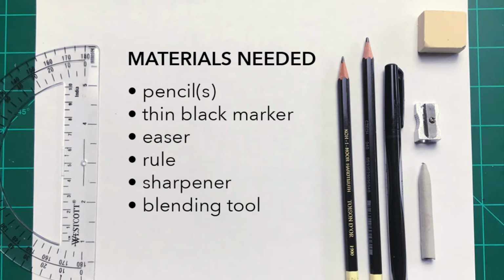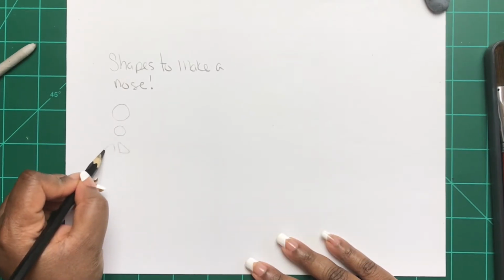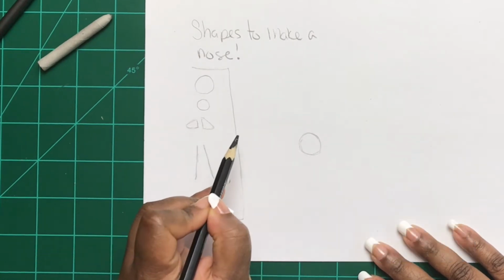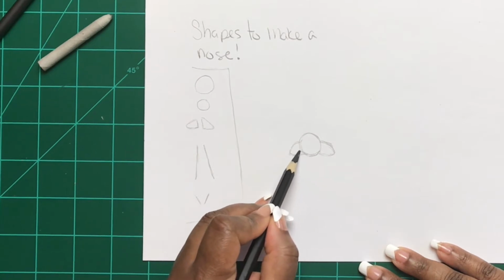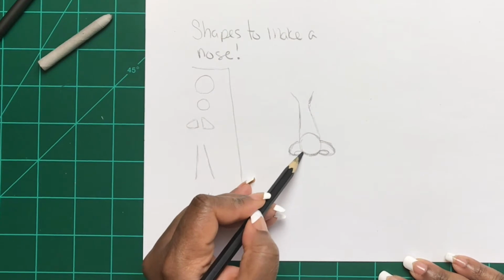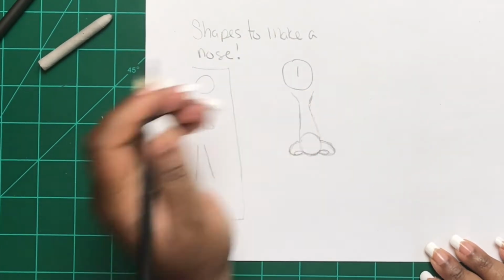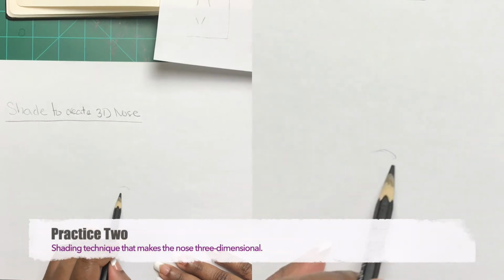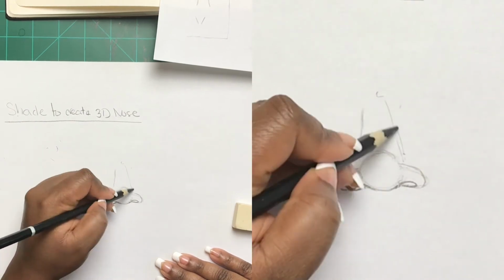Drawing a realistic nose w/ Ms Tessono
Easy way to draw a realistic nose for beginners with step-by-step instructions.

Don't forget to take a picture of your work and post it on your IG or Tiktok with the AFVisualArts @msTessono.

Pencil(s), Easer, Thin Black Marker, Ruler Blending tool